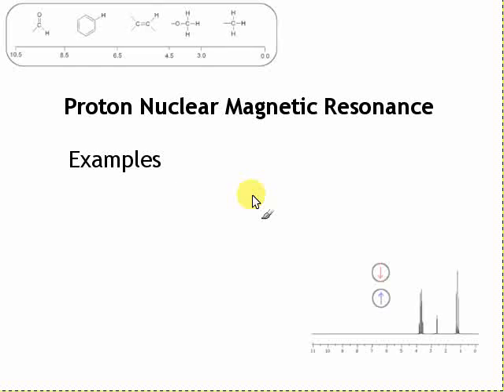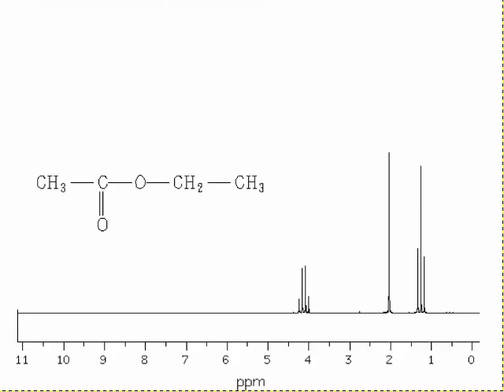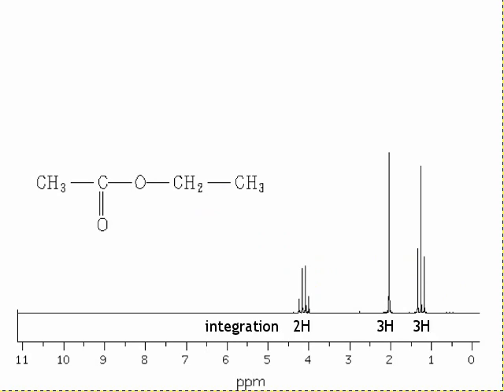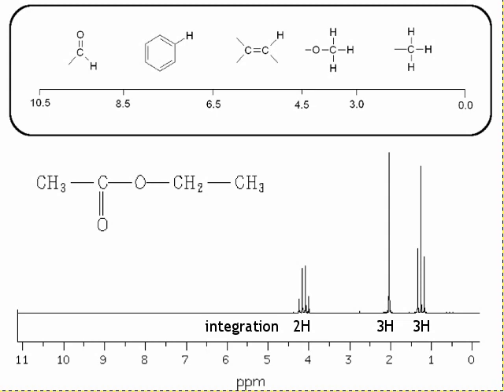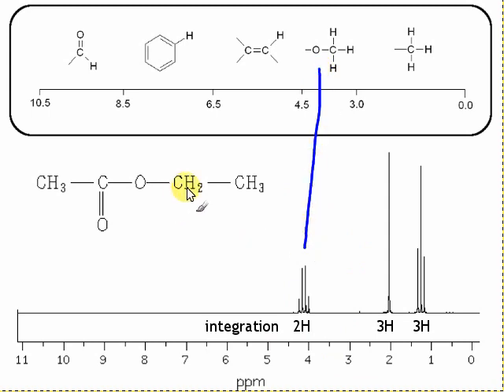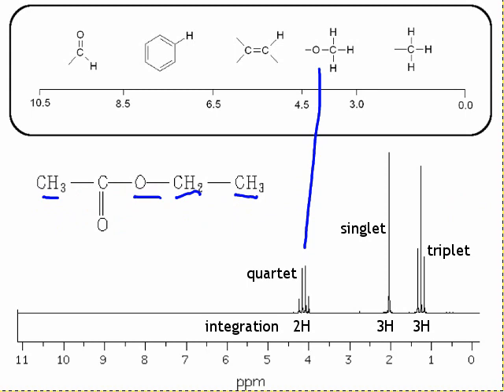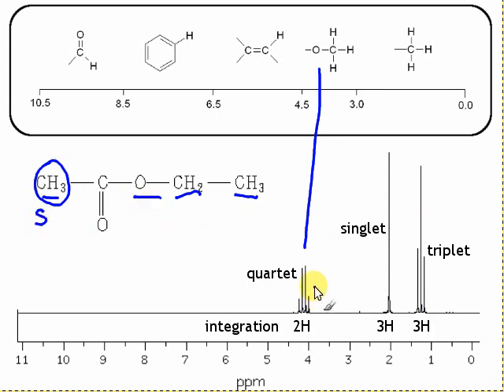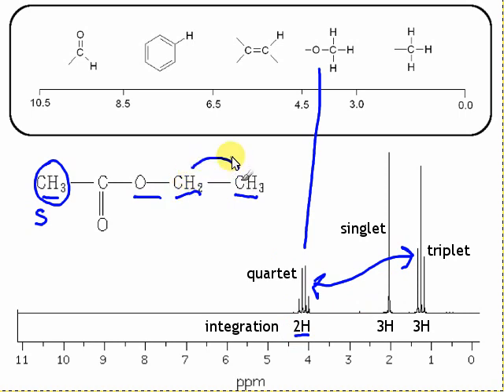5i. NMR spectroscopy - Examples of NMR spectra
Example of NMR spectra including integration, chemical shift and coupling, and how this correlates with the actual molecular structure.

Part of a set of videos giving an introductory course on proton NMR, aimed at around A-level or International Baccalaureate standard. Includes dicussion of integration, chemical shift and coupling.